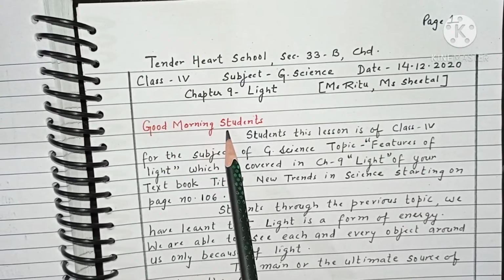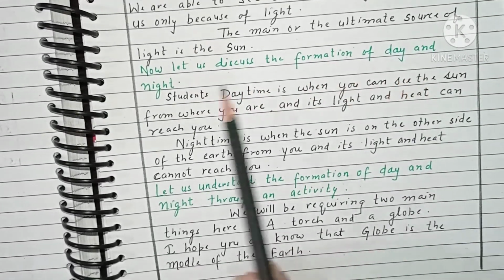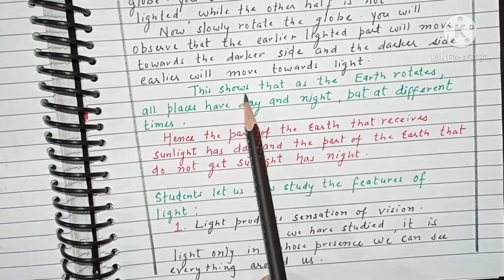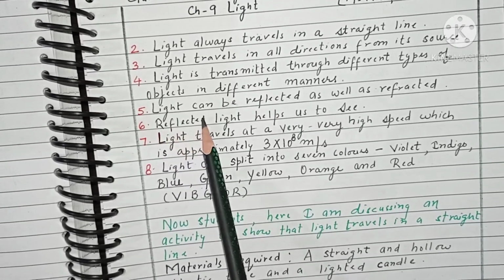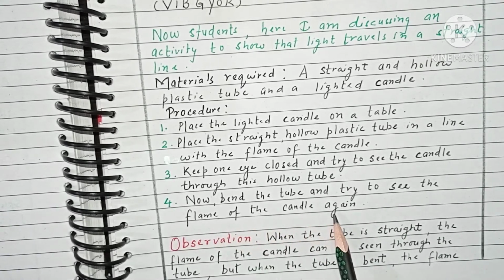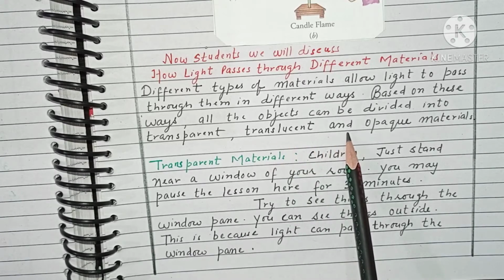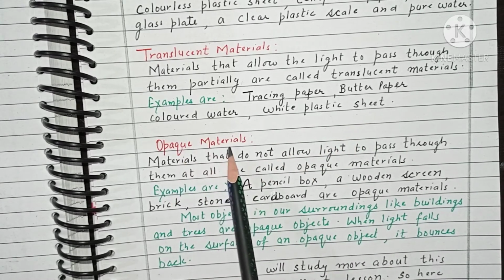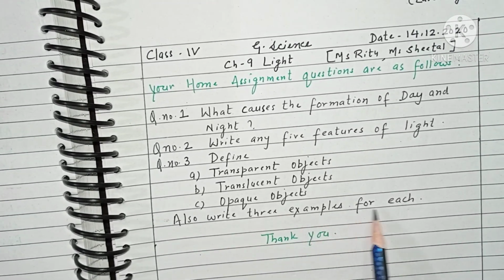Features of light, Science, Class 4